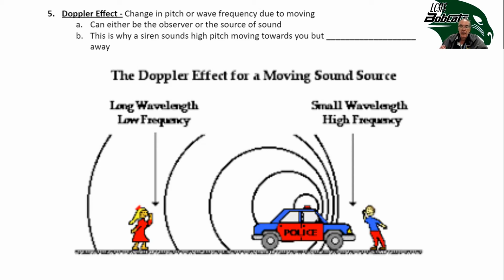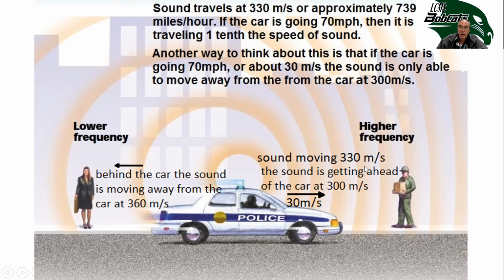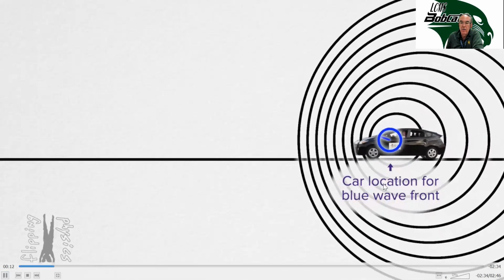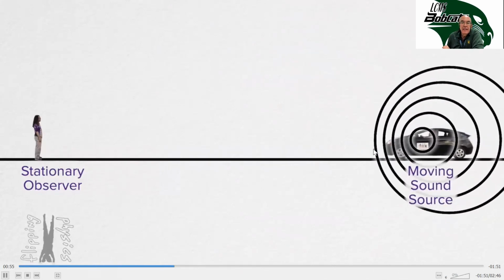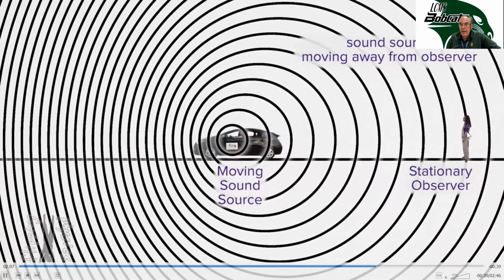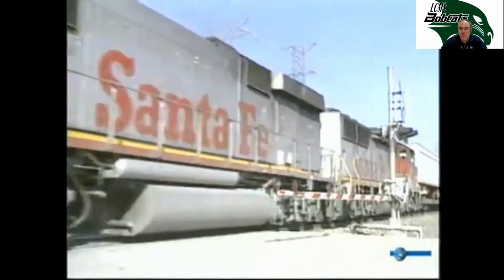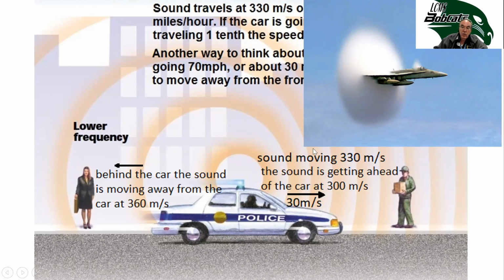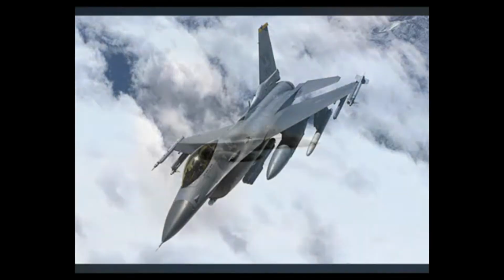U16D2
In today’s lesson, we learn about the Doppler Effect and how the movement of either the observer or the source of a wave affects its frequency.